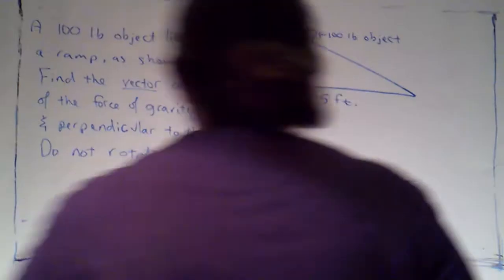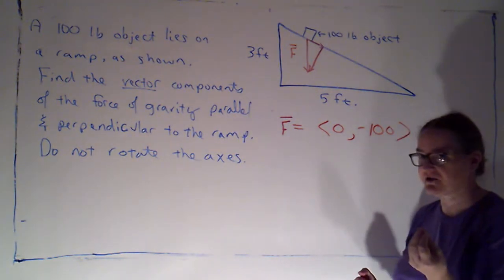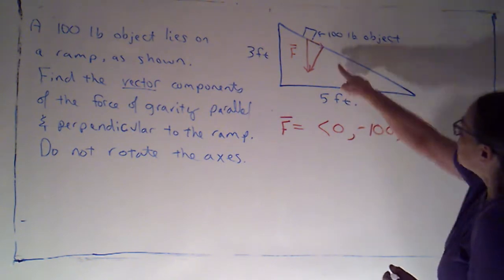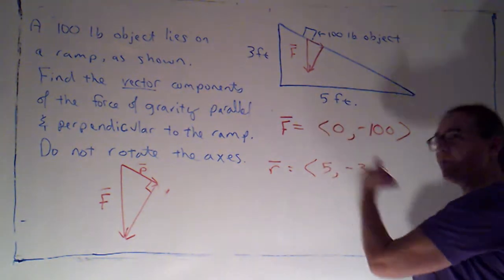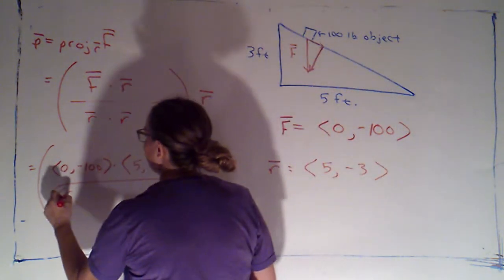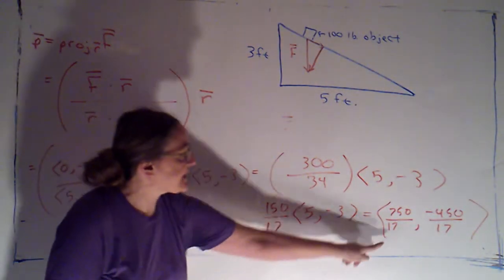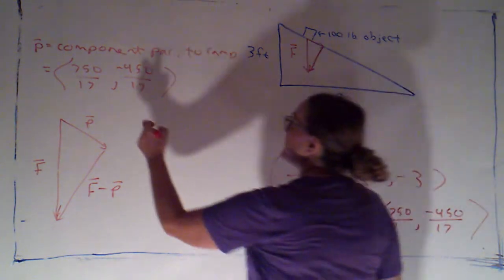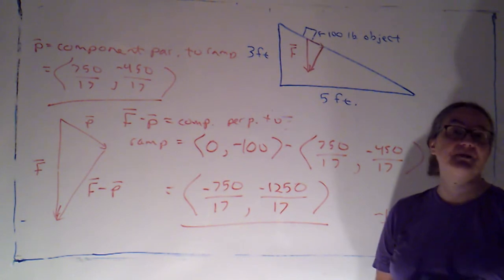3C 12 3 part 9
Example problem:  decomposing the force of gravity into vector components parallel and perpendicular to a ramp.